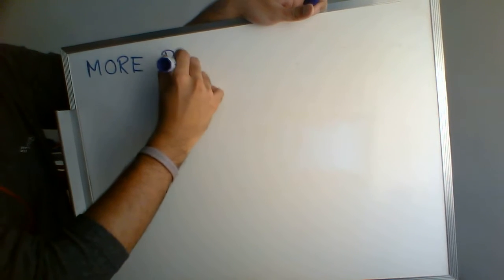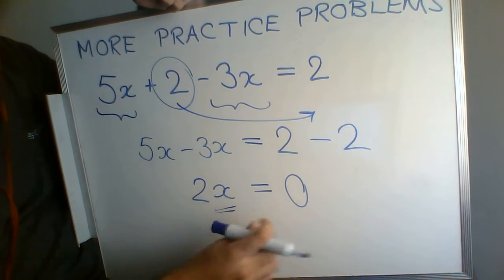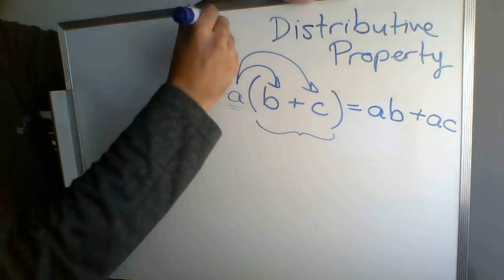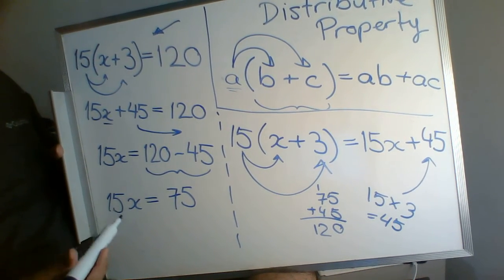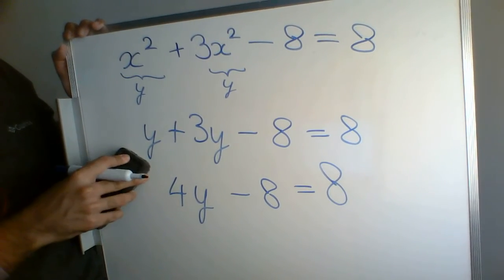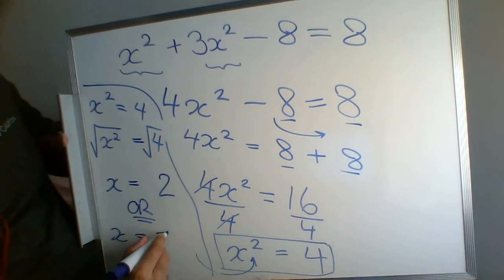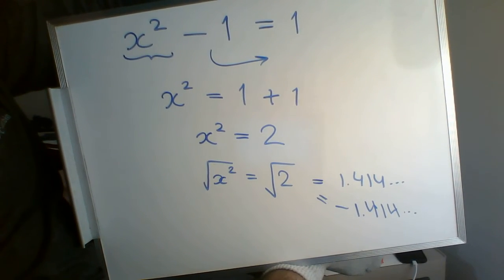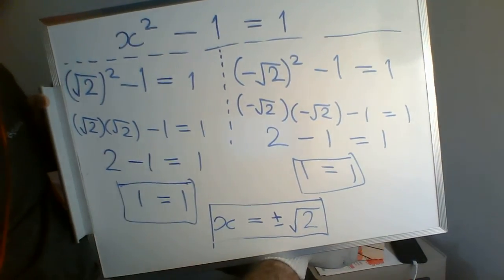Lesson 36: More Practice Problems Involving a Single Variable (Flamingoes Math 2019/20)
Hey everyone! In this lesson, we examine a few more problems involving a single variable. These problems are slightly more complicated than the ones we started with, but hopefully it's not too difficult. Get in touch with me if you have any questions!

Previous video:
Lesson 35: Practice Problems Involving a Single Variable